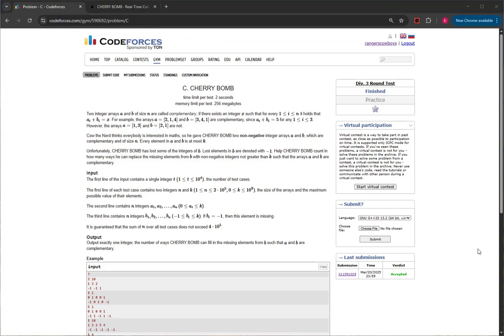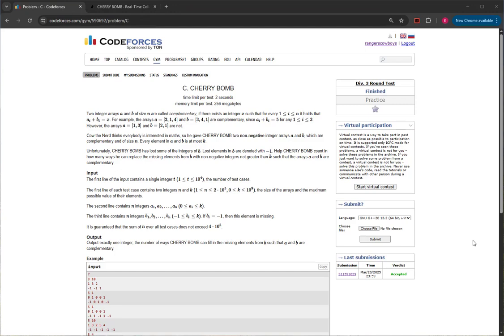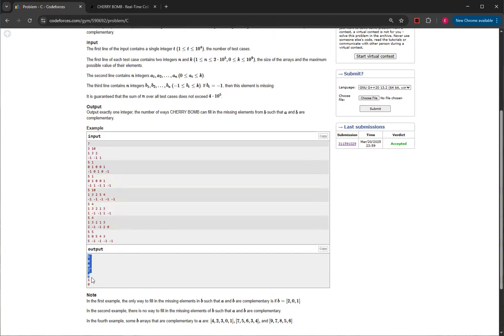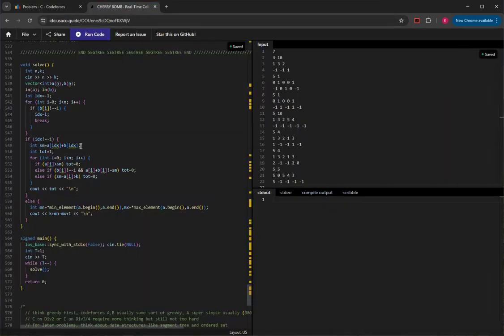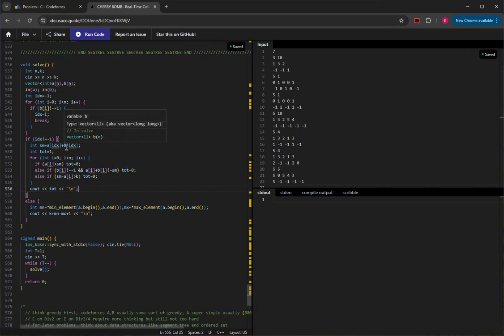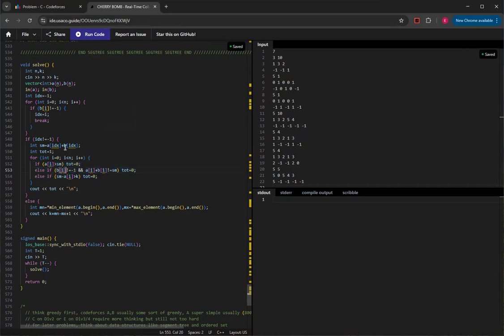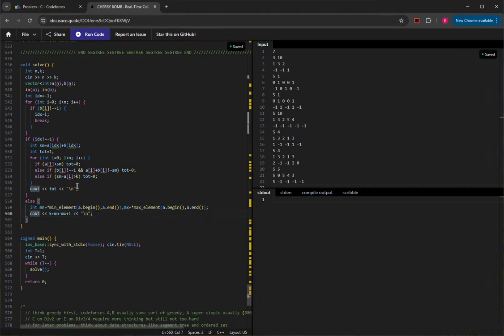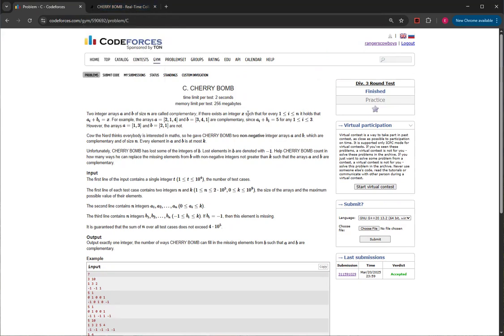CHERRY BOMB - Codeforces Round 1020 (Div. 3) Problem C Solution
This video shows you how to solve CHERRY BOMB, Problem C from Codeforces Round 1020 (Div. 3).